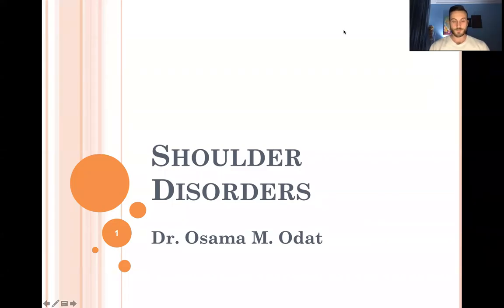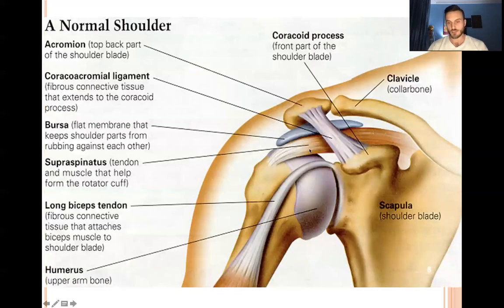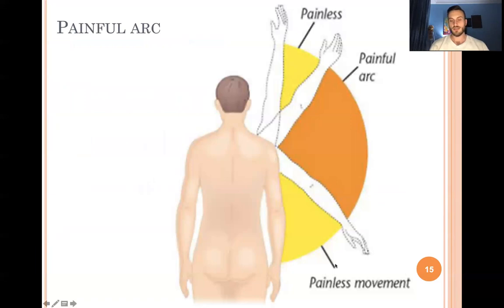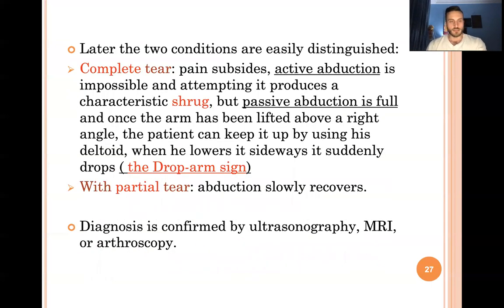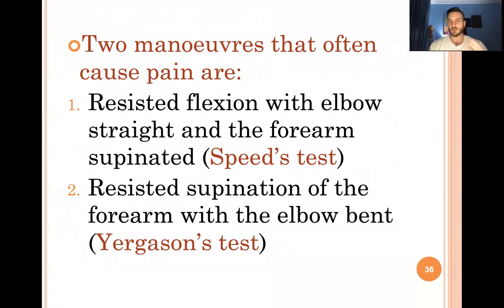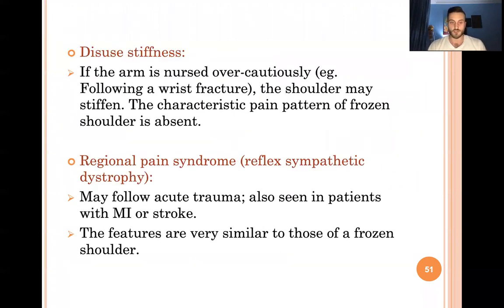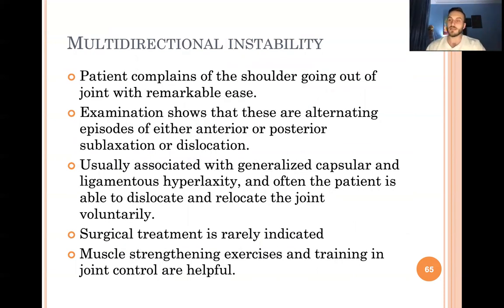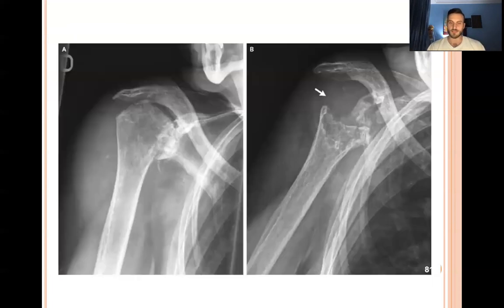OrthoTips - #11 Shoulder Disorders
the 11th episode of orthotips made easy for the medical students & junior doctors